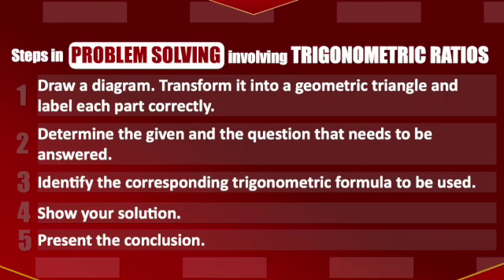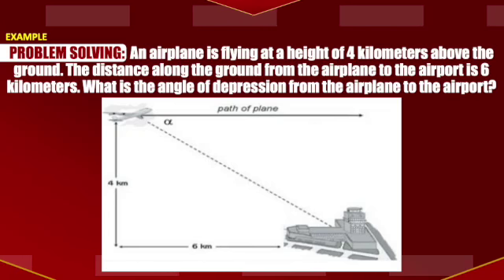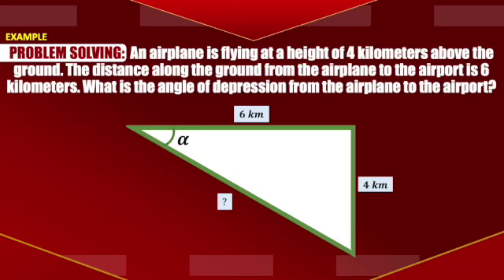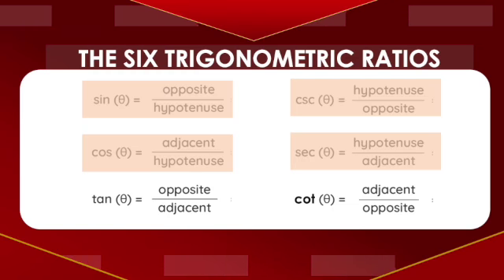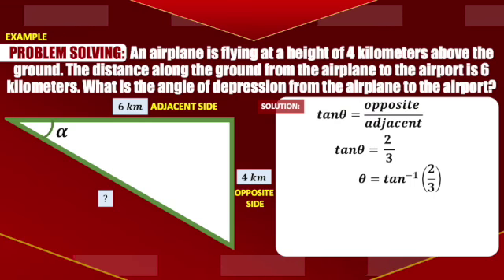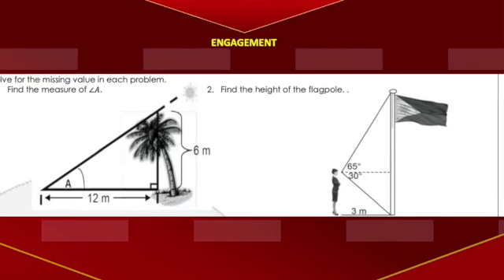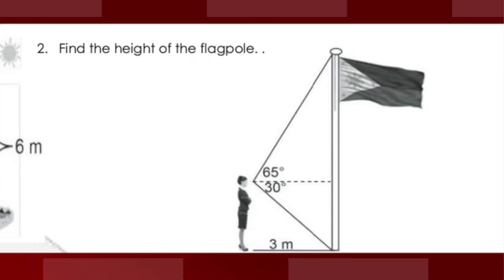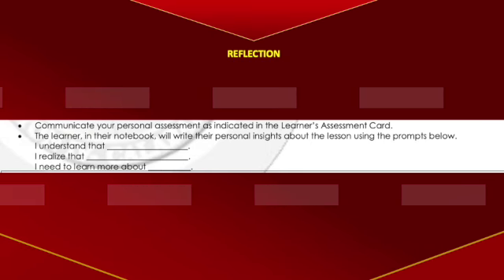Word Problems Involving Right Triangles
This is a demonstration teaching about Word Problems Involving Right Triangles in Mathematics 9.